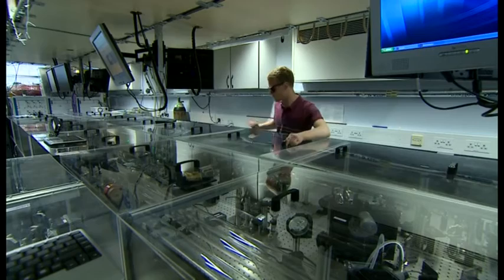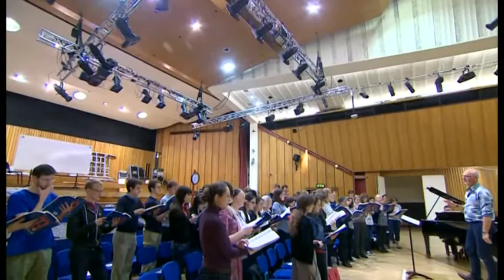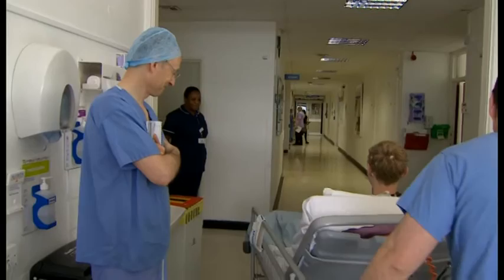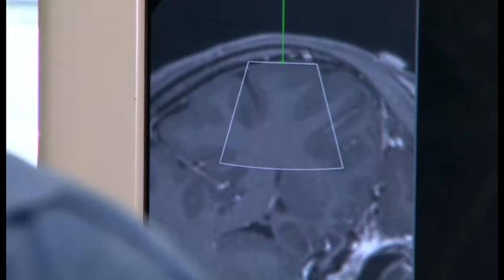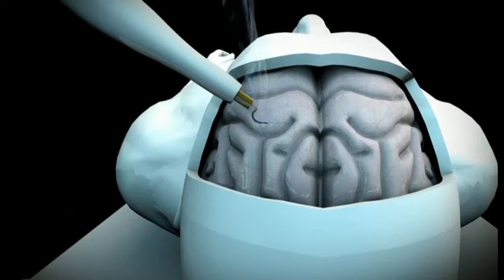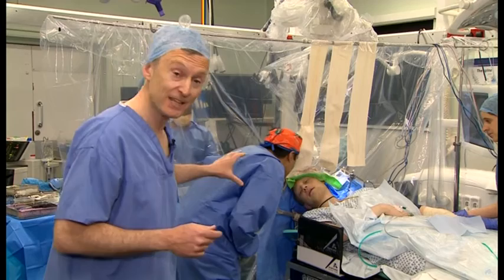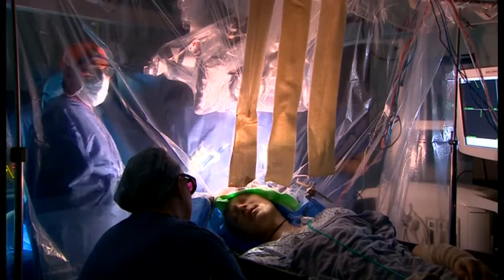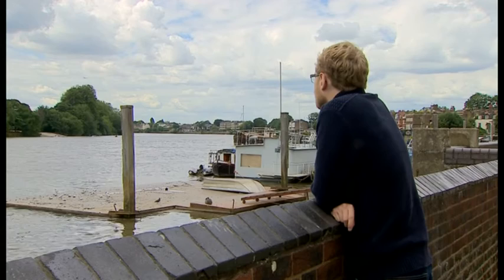Laser detects brain tumour cells during surgery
Surgeons in London have used lasers to diagnose abnormal tissue during an operation to remove a brain tumour for the first time in Europe.  Fergus Walsh reports.   First broadcast BBC TV News 26th August 2015